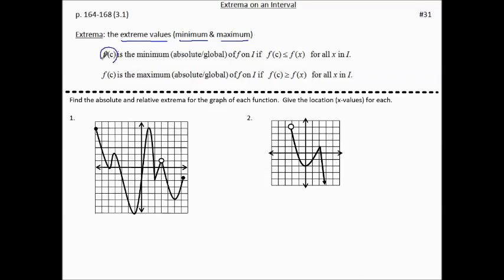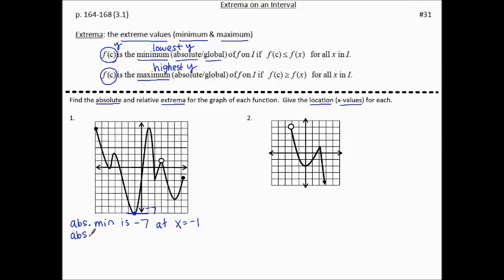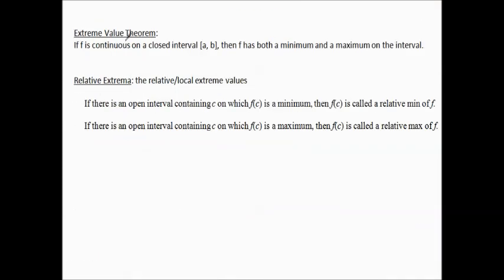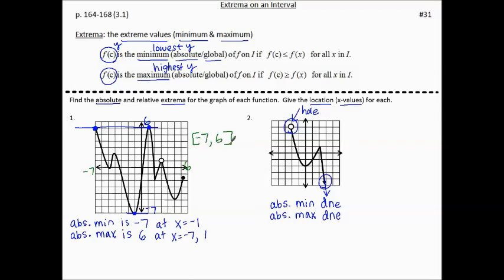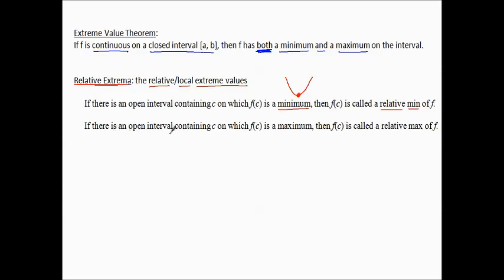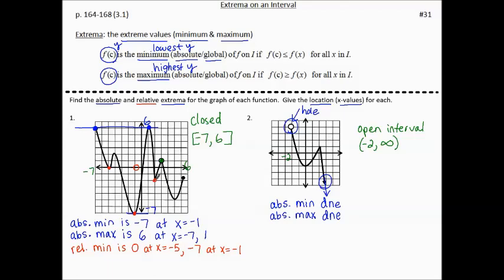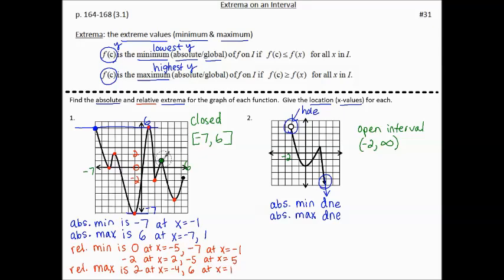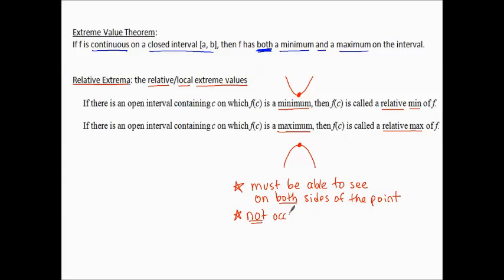1 3.1a Extrema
We will describe maximum and minimum (absolute and relative) values by examining a graph.